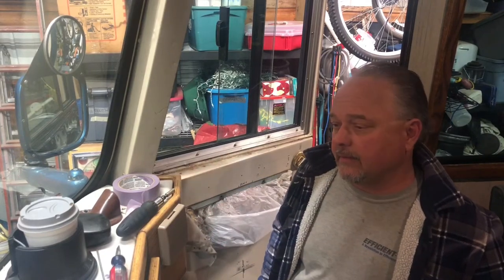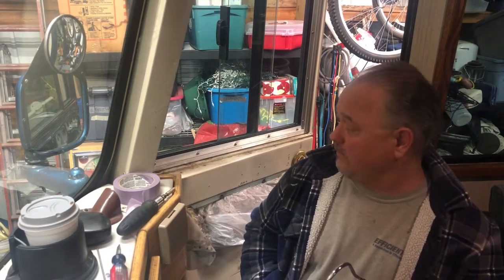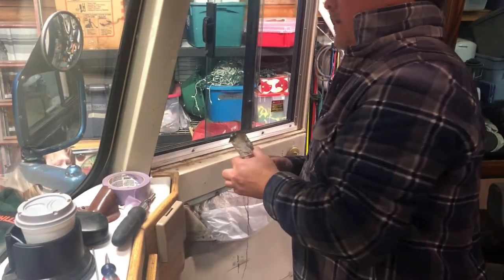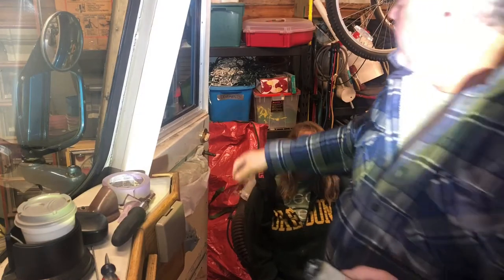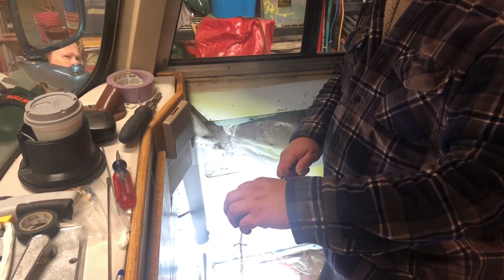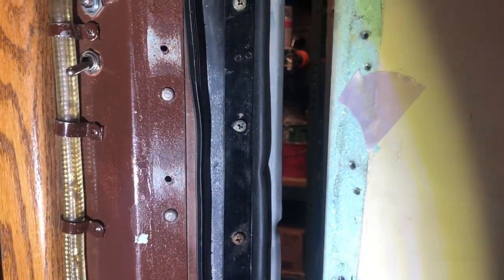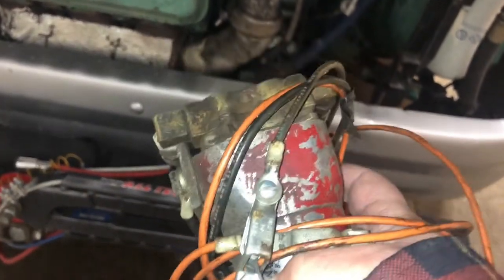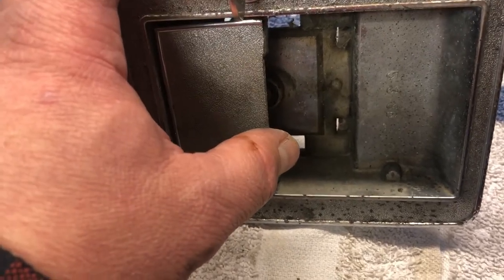Bus door repair project continued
Working on the door on my 62 GM 4106 bus